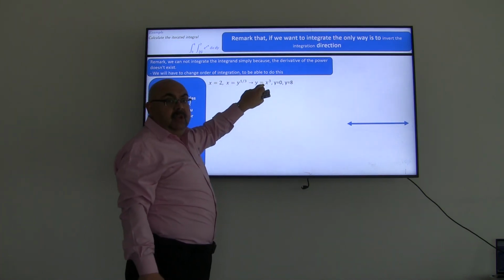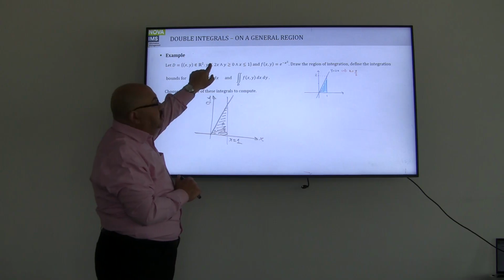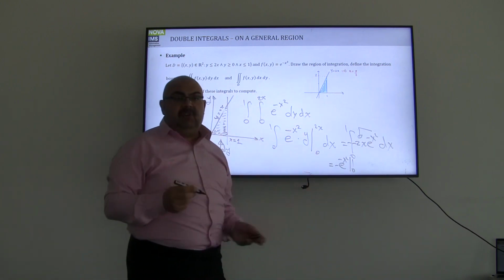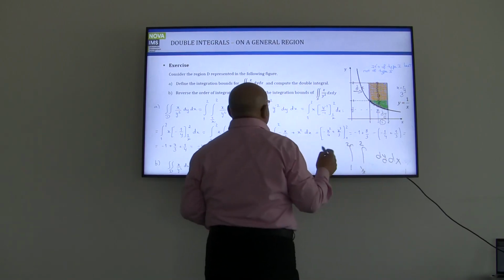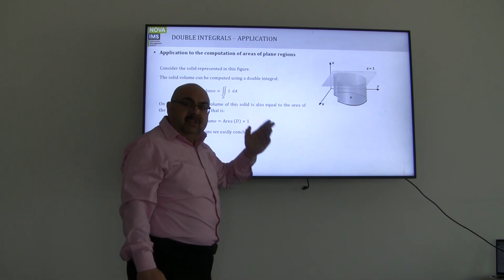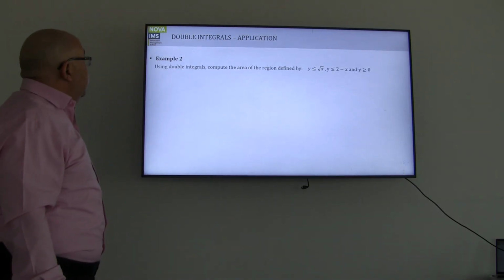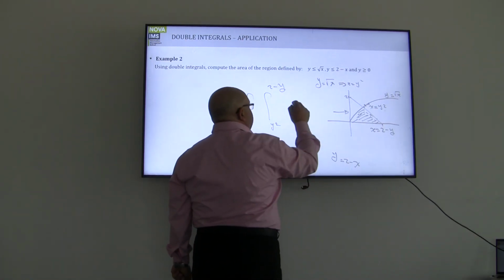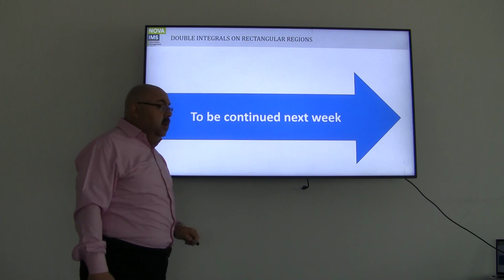Continue double integration P 2